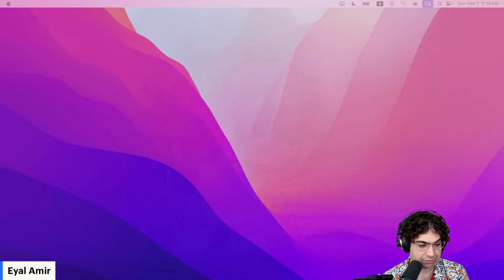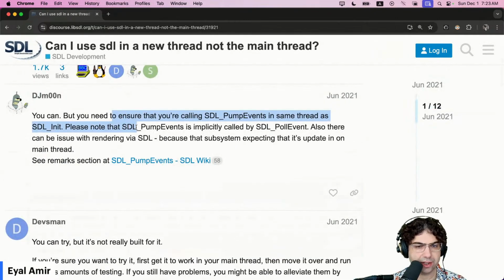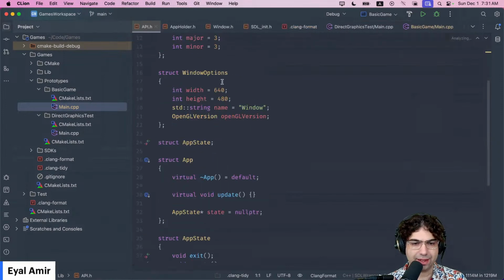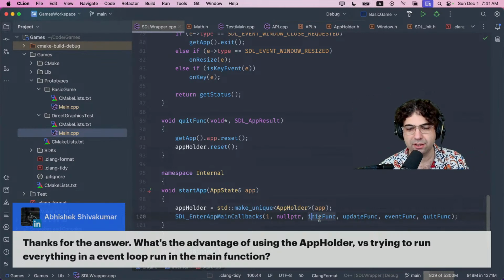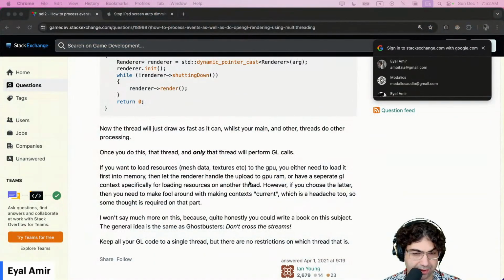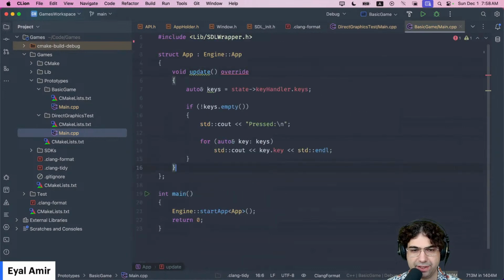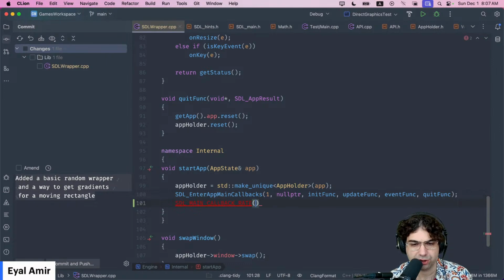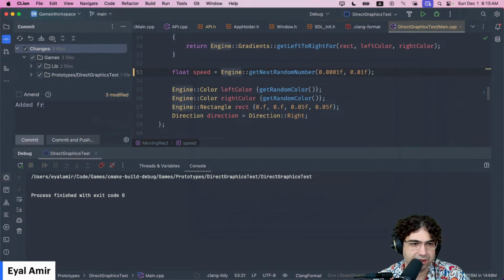Live Coding Game Engine/C++ #7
Live coding my game engine using SDL OpenGL and C++